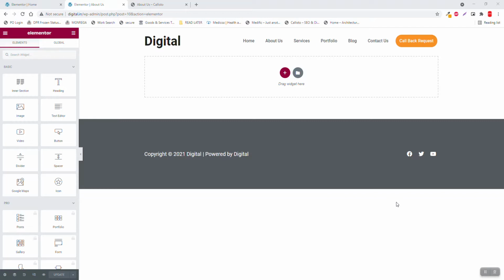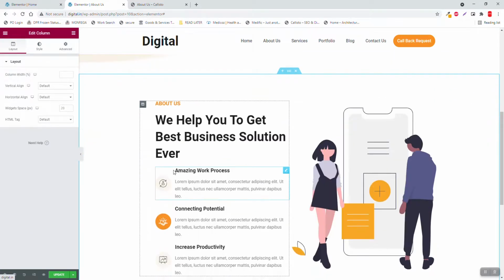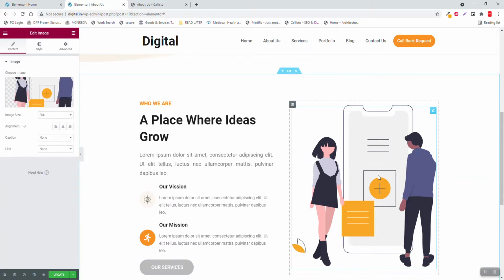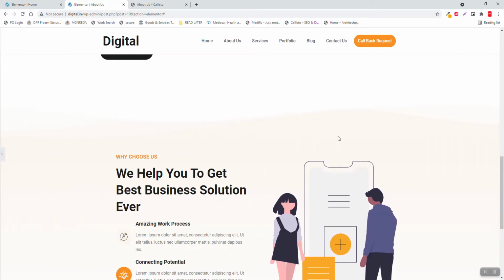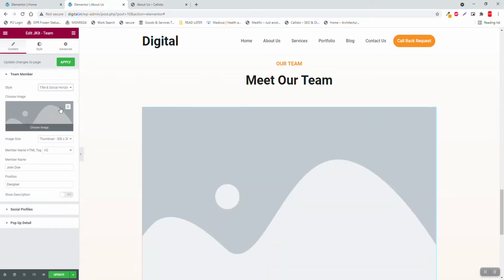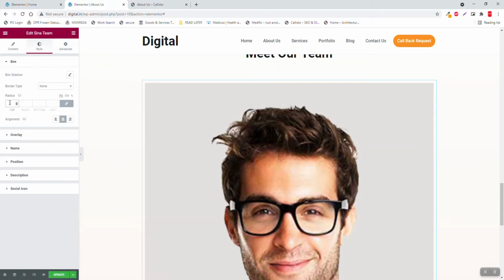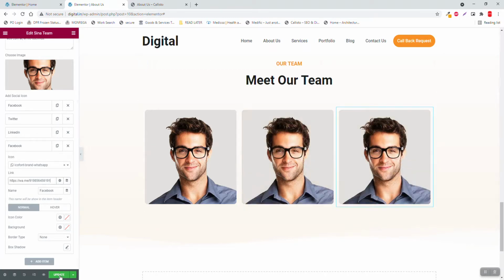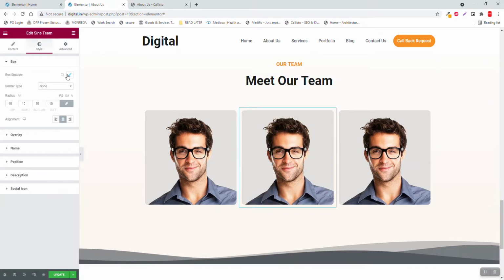[04] SEO & Digital Agency Website Design Tutorial 2021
Design the about page.